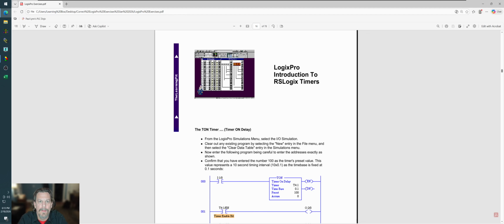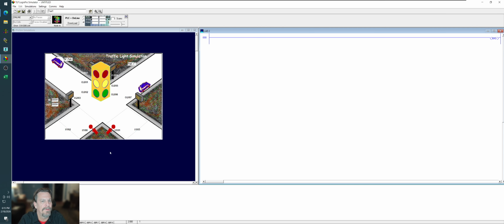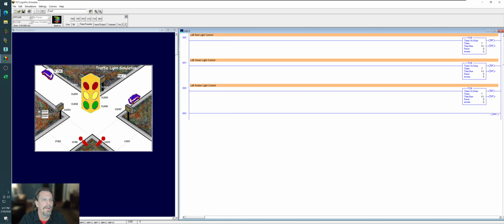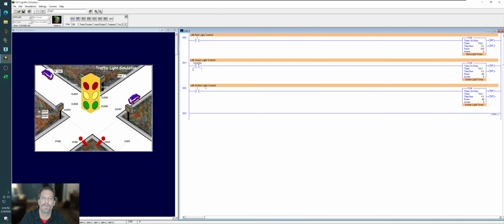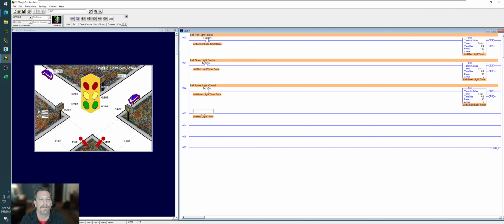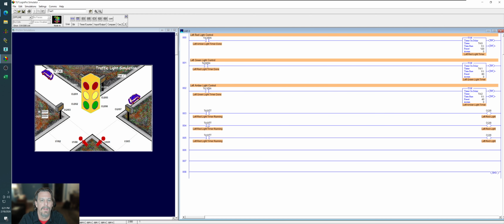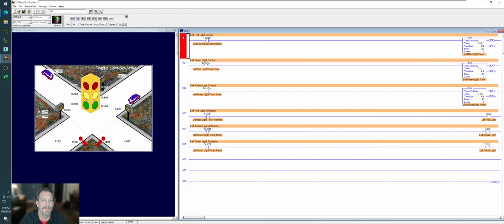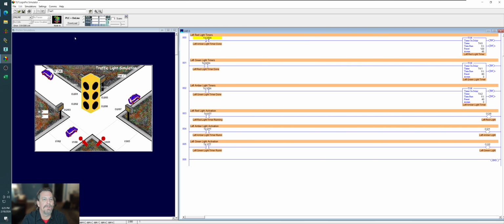ProLogix Traffic Light 1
Here we walk through the ProLogix Traffic Light Simulation exercise 1.